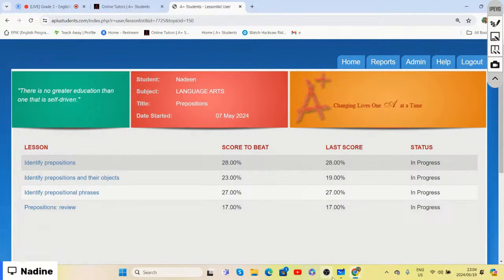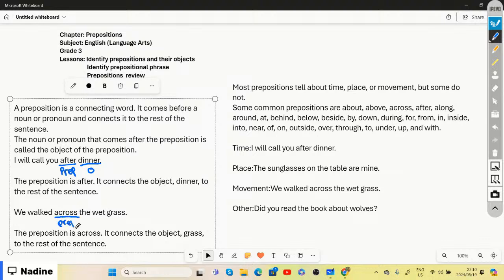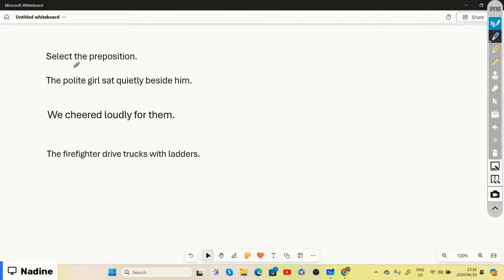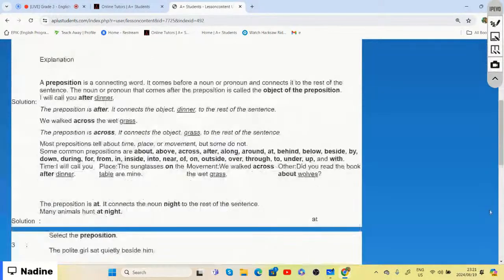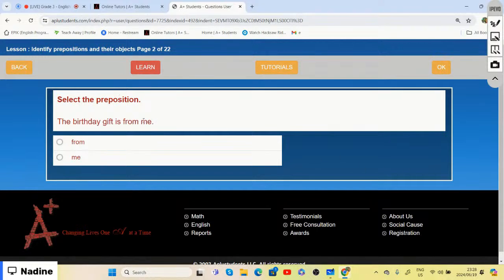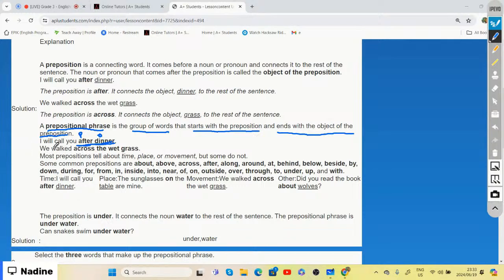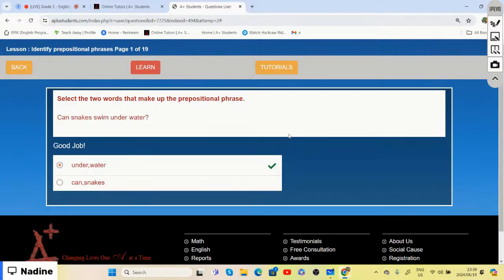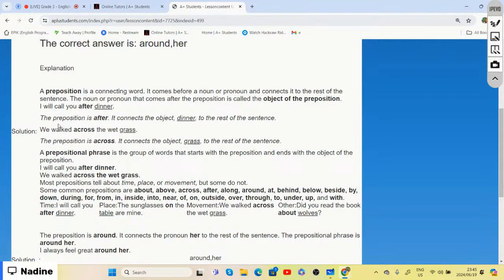Grade 3 - English: Prepositions